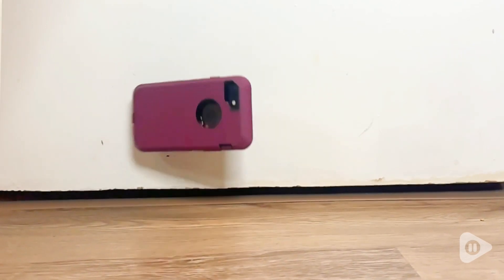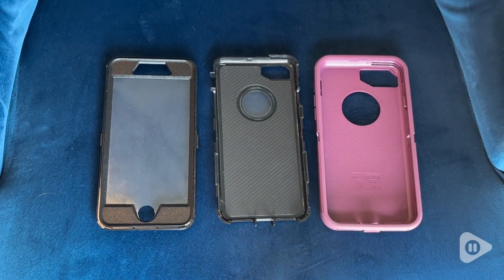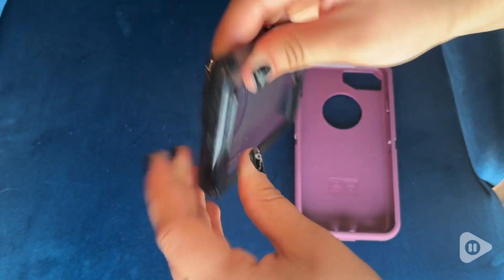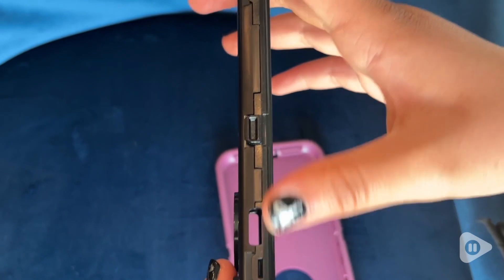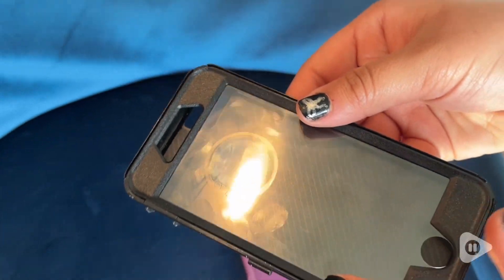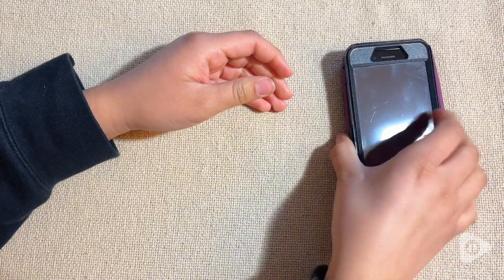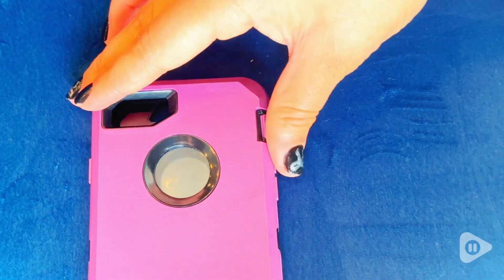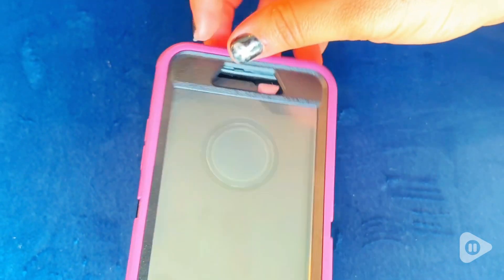droperprote Case for iPhones | Our Point Of View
droperprote Case for iPhones

(Commissionable Links)
Check Our New Website For Amazing Deals!

【Compatibility】Only compatible with iPhone 7/8, 4.7 Inch. This case for iPhone 7/8 effectively supports wireless charging.
【High-quality materials】iPhone 7/8 phone case made of High quality Soft TPU + Hard PC+built-in touchscreen protector. The unique combination of hard and soft durable material which gives your phone ultimate protection.
【Perfect Fit】 Precise design and cutting make all parts fit closely to your mobile phone specifications after assembly. Precise cut outs to allow full access to touchscreen, camera, buttons, and ports.
【Full Protection】Drop protection, scratch and dust protection, shockproof protect your iPhone 7/8 from drops, dirty and daily adventures.
【Easy Snap On/Off Installation】Easy to install and remove the iPhone 7/8 Three Layer Hybrid Phone Case